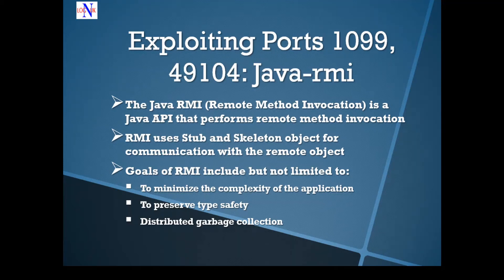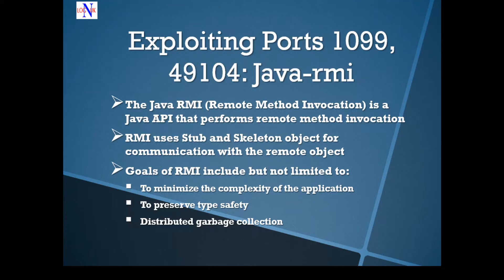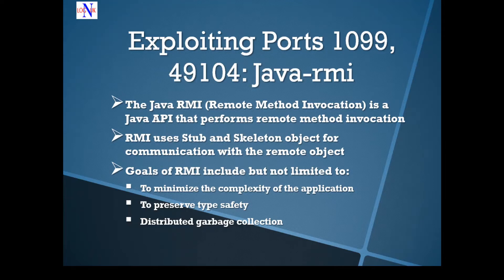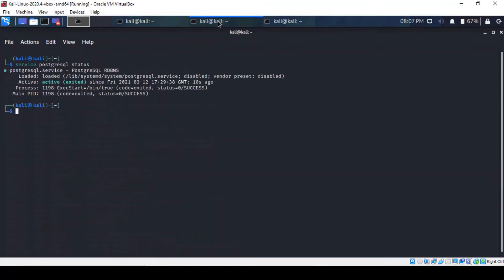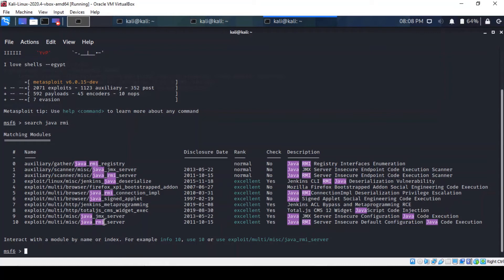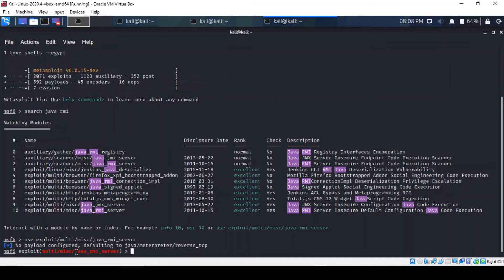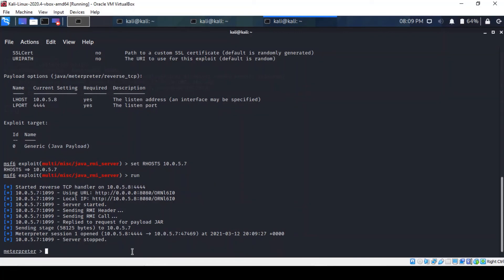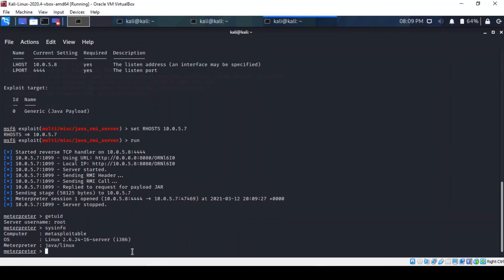Hacking Metasploitable2 with Kali Linux - Exploiting Ports 1099 49104 java rmi